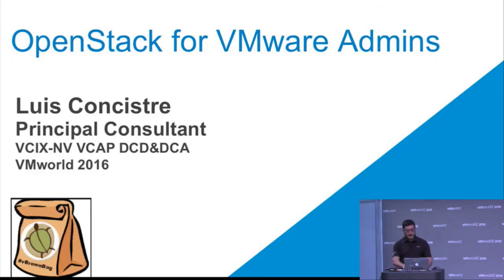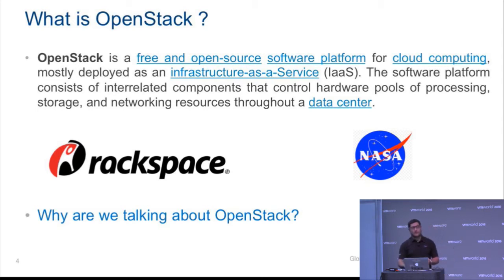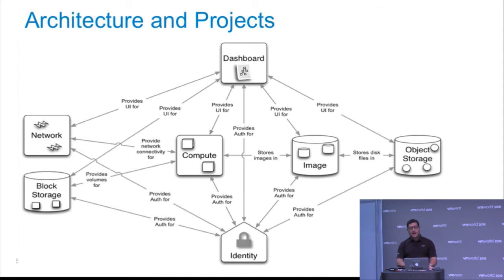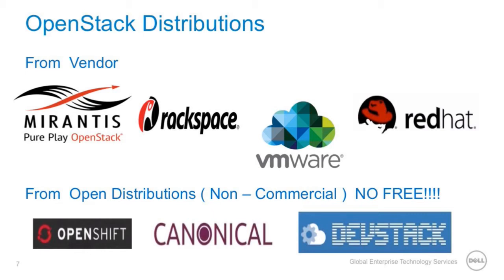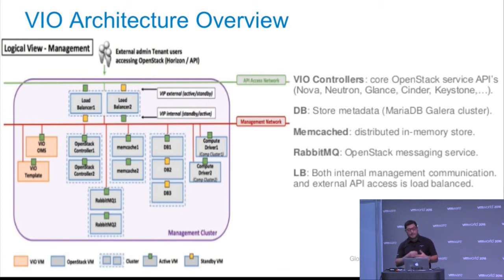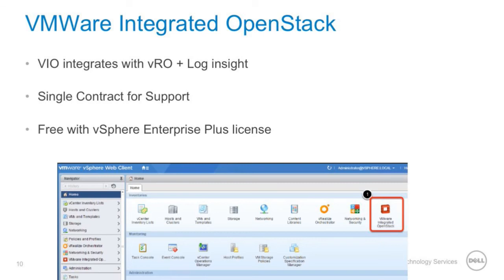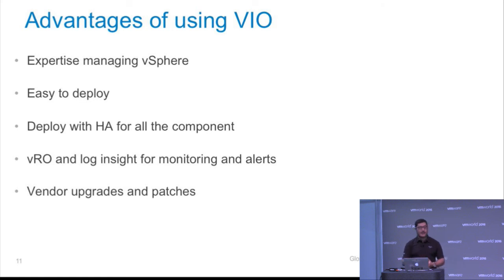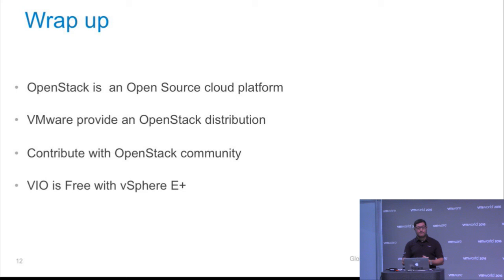2016 VMworld - Luis Concistre - OpenStack for VMware Admins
Brief introduction to open stack in the VMware admin, describing Nova, neutron and integration with VMware NSX